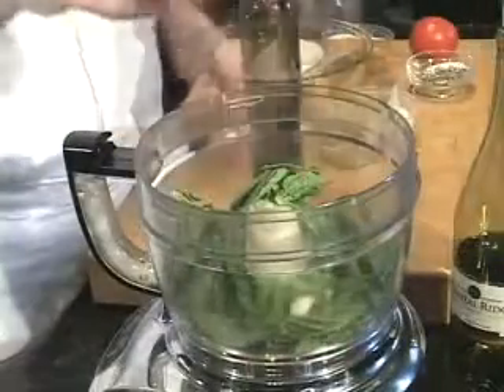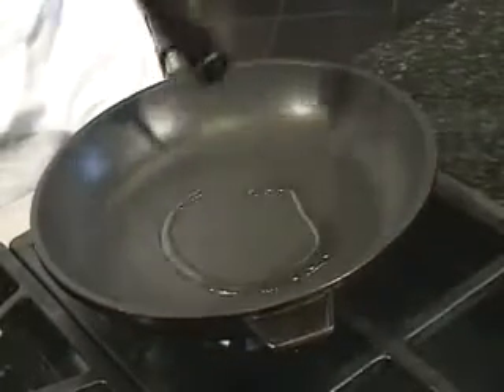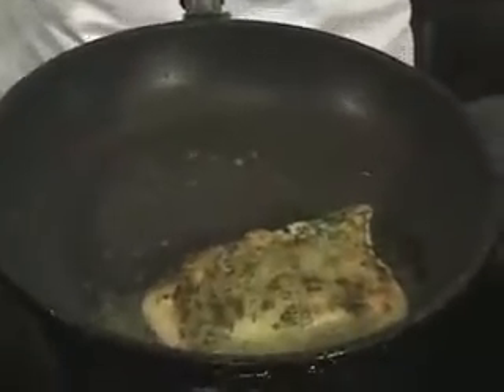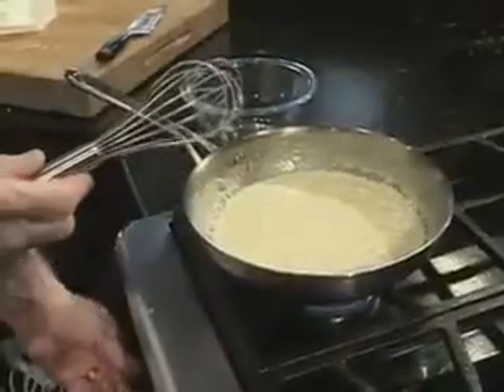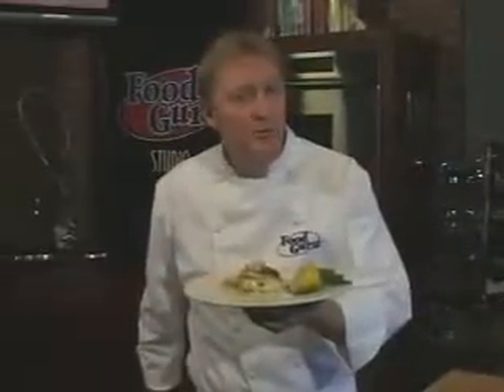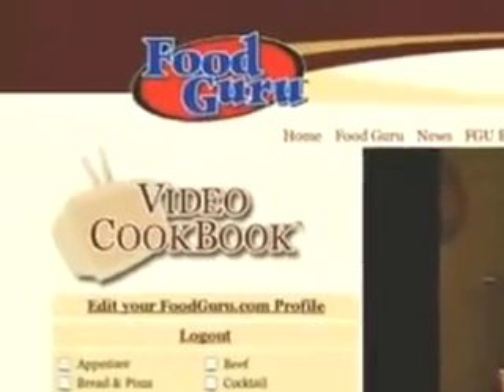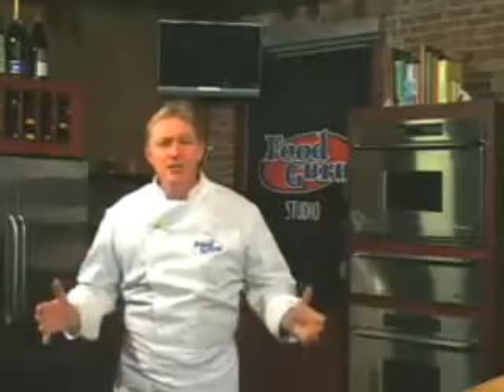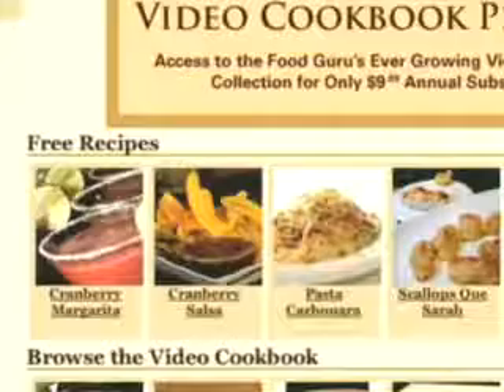Sea Bass with Herb Crust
PROCESS:

Filet the sea bass into portions and place in a lightly oiled baking pan.
Baste with the basil oil and sprinkle with the panko and pack down lightly with your fingers to create a crust.

Heat olive oil in a skillet and place the sea bass in crumb side down. Cook for about two minutes to lightly brown the crumbs. Carefully transfer the the baking pan and place crumb side up. Add a little water to the pan to keep the fish moist while cooking.

Bake the sea bass in a 400 degree oven just until the fish is hot all the way through. Do not overcook! Plate the fish and top with the Tomato Dill Beurre Blanc.

Basil Oil:
Place all the ingredients in a food processor and puree until smooth.

Tomato Dill Beurre Blanc:
In a saucepan, heat the wine, garlic and onion and allow this to boil and reduce by half its volume. Add the whipping cream and reduce by half again.

Cut the butter into eight pieces and add to the sauce whisking constantly, one chunk at a time. When all the butter has been added, pour the sauce into another bowl and reserve. After the sauce has cooled slightly, add the diced tomatoes and the dill.

* see Beurre Blanc recipe in sauce chapter for more detail

INGREDIENTS:

2 filets of sea bass
2 teaspoons Basil Oil*
1/2 cup panko
1/4 cup olive oil

Basil Oil:
1 cup fresh basil
2 cloves garlic
1/2 cup extra virgin olive oil
1/2 teaspoon kosher salt
1/2 teaspoon black pepper

1/2 cup dry white wine
1 tablespoon fresh chopped garlic
1/2 cup diced onion
1/2 cup heavy whipping cream
1/2 pound butter, unsalted
1 fresh tomato, seeds removed, diced
1 tablespoon fresh dill, minced